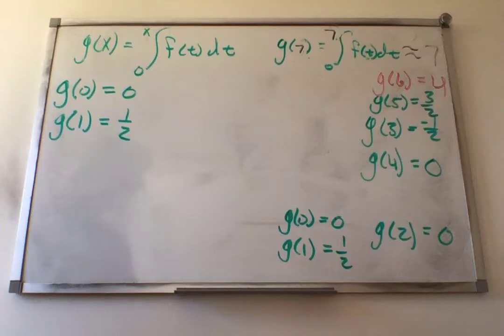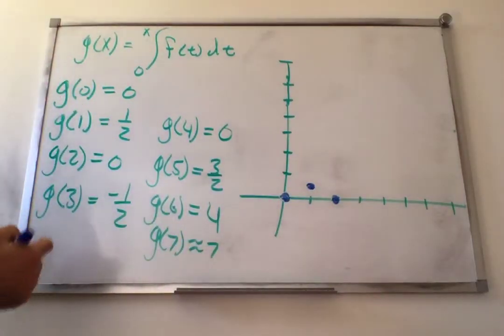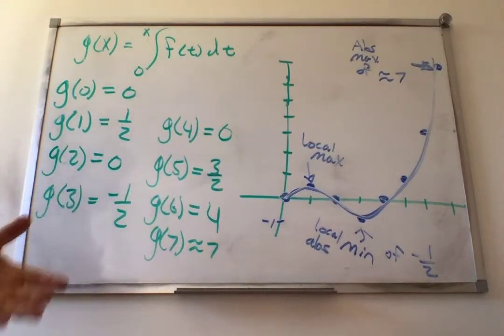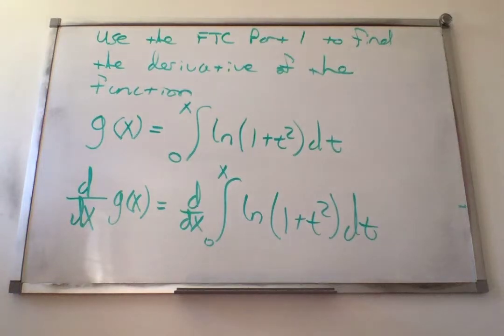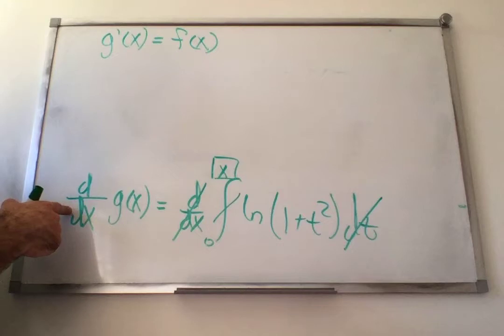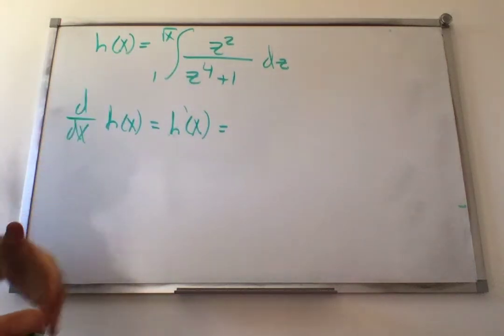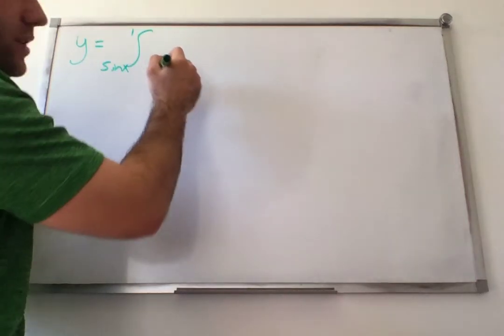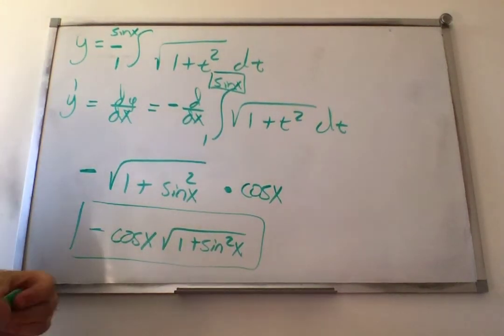Fundamental Theorem of Calculus Part 1 V2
This is a continuation of the last video. I apologize about the break.